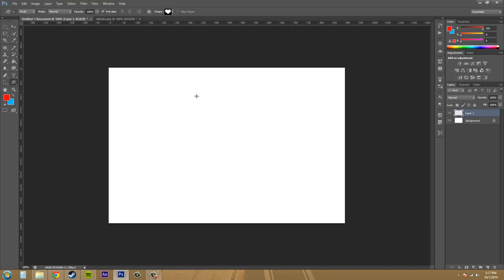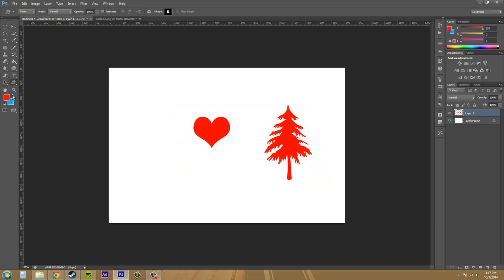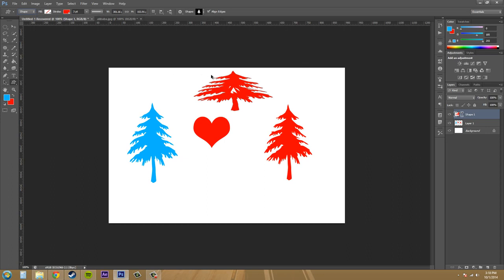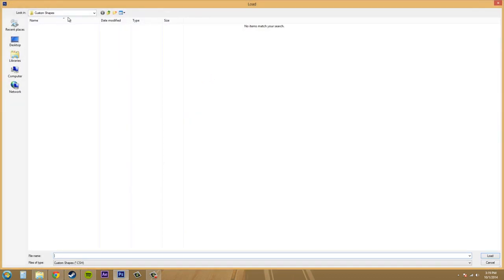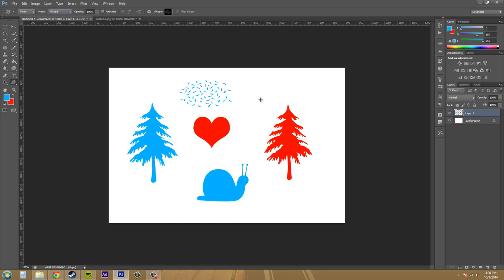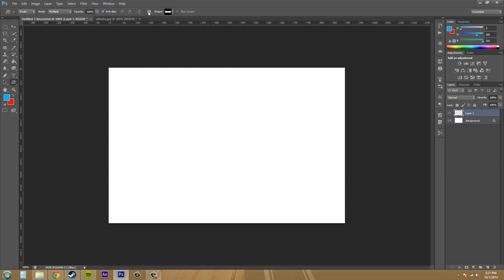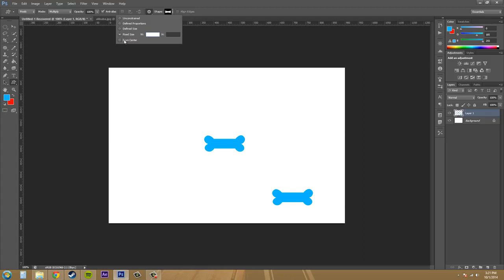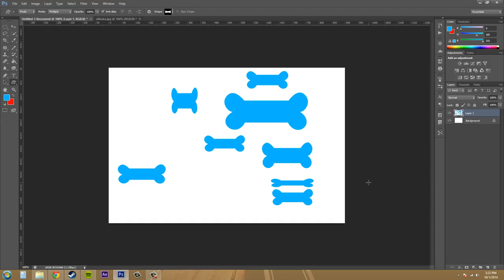Photoshop CS6 Tutorial: 127. Custom Shape Tool